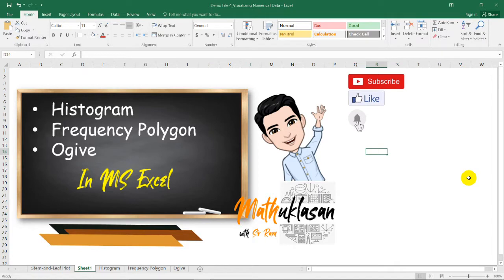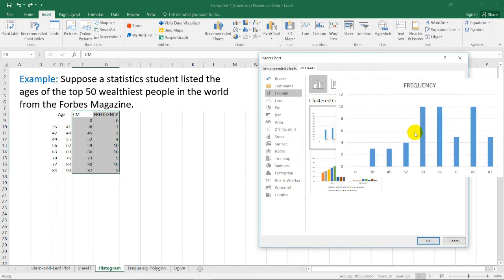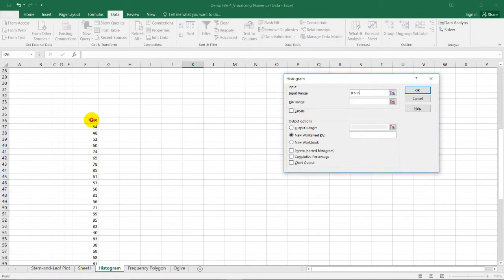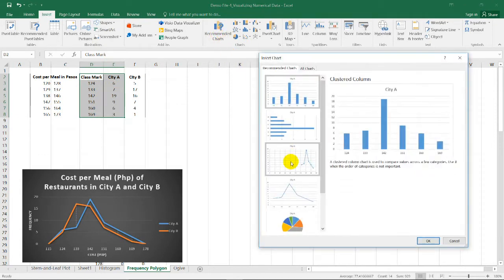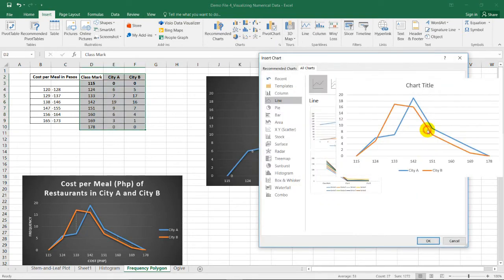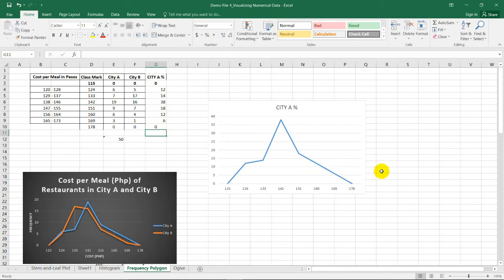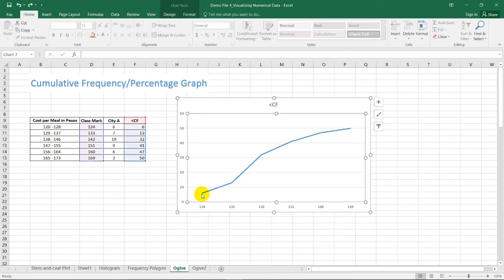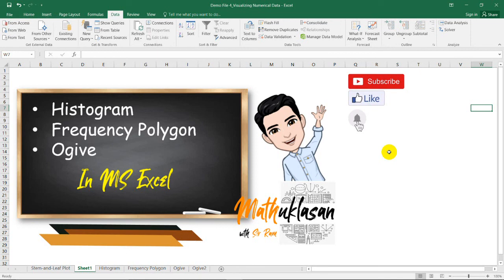Histogram, Frequency Polygon, and Ogive in MS Excel || Data Analysis in MS Excel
Learning Objective: Construct histogram, frequency polygon, and ogive using MS Excel.